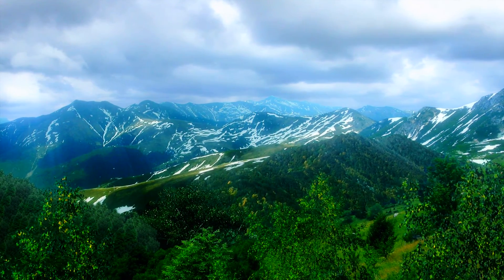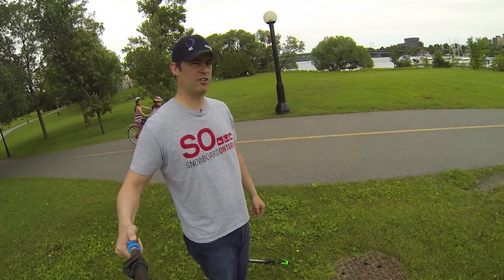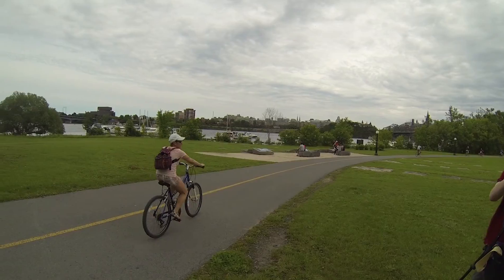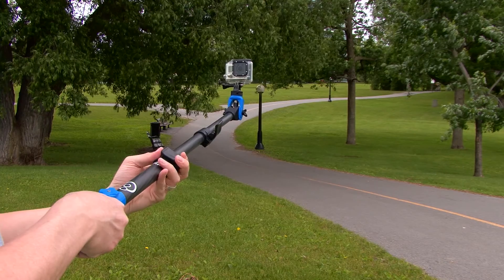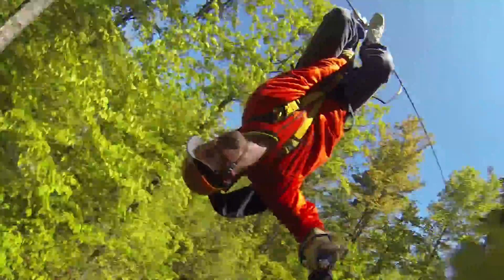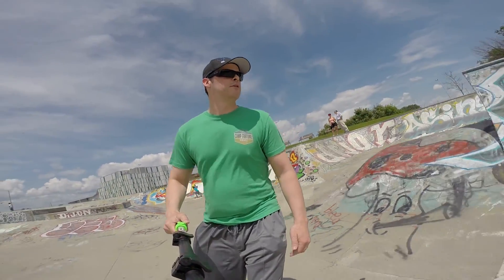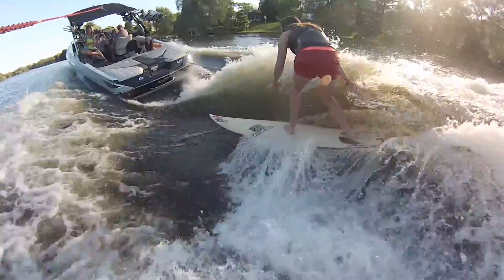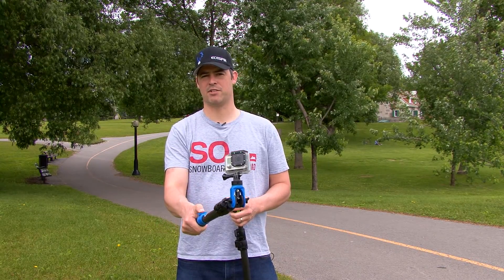Orbit Pole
A unique POV camera pole, that gives you total control of the camera angle, with the movement of your thumb, anywhere and anytime.

Watch this video interview with co-founder Tim Jodoin and discover the next must have accessory for POV film makers and GoPro enthusiasts everywhere.